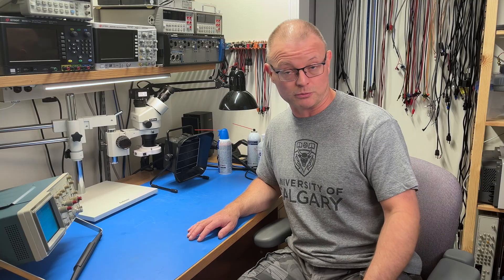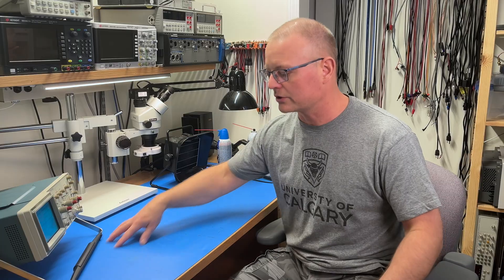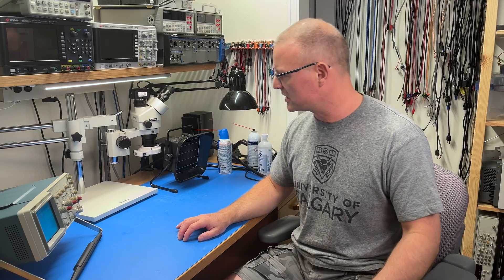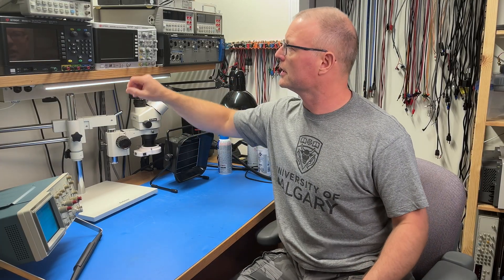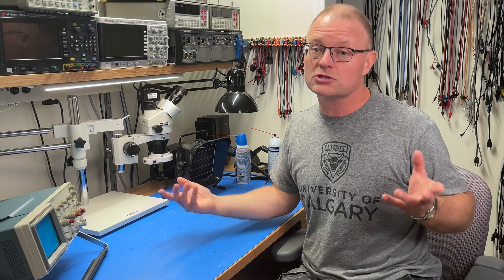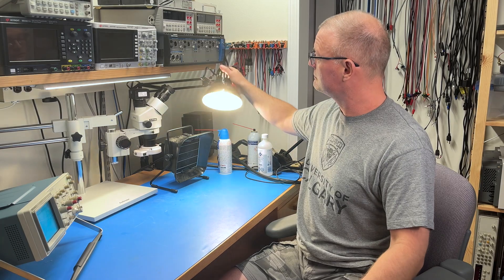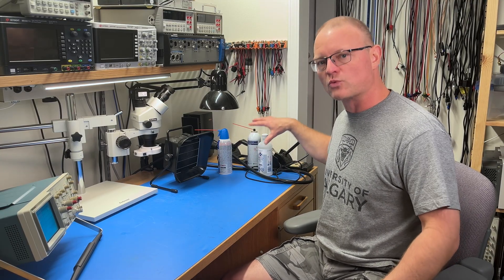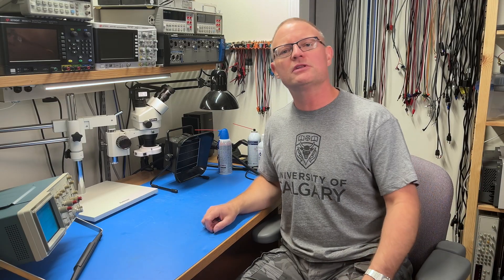How to set up an electronics lab in the corner of a small bedroom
Tom Christiansen of Neurochrome.com walks you through how to set up an electronics lab in the corner of a small bedroom and how to organize your workspace ergonomically.

Chapters:
00:00 - Intro
00:44 - Choosing a workbench
02:08 - The equipment shelf
03:17 - Choosing the right shelf hangers
04:18 - Placement and dimensions of the equipment shelf
05:06 - Lighting
05:27 - ESD protection
05:57 - Ergonomics
06:50 - Outro

The ESD mat I use is no longer in production. My choice today would likely be the Chip Quik P/N: CQ-ESD-MAT-2X4 (Digikey.com P/N: 315-CQ-ESD-MAT-2X4-ND; Mouser.com P/N: 910-CQ-ESD-MAT-2X4).